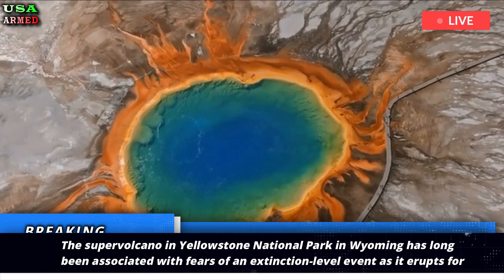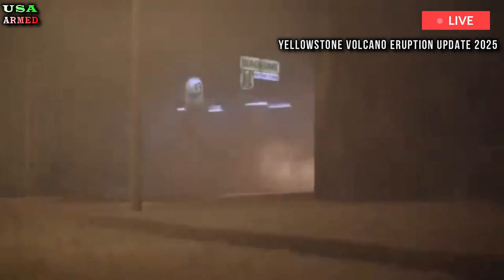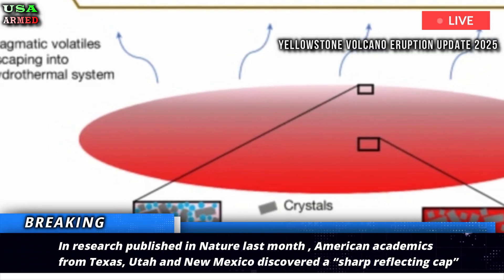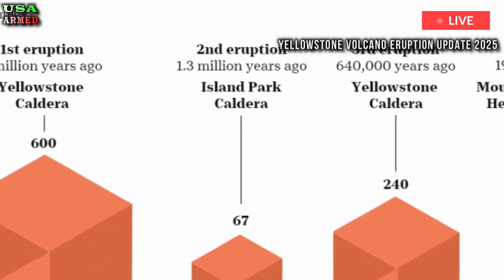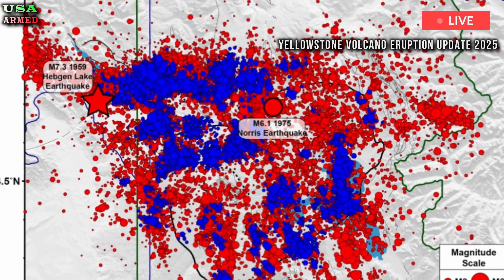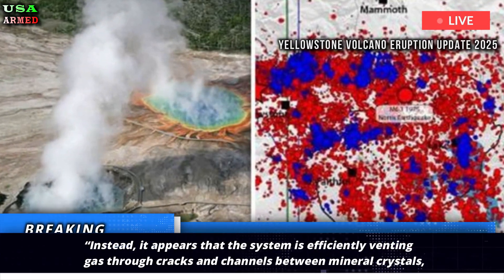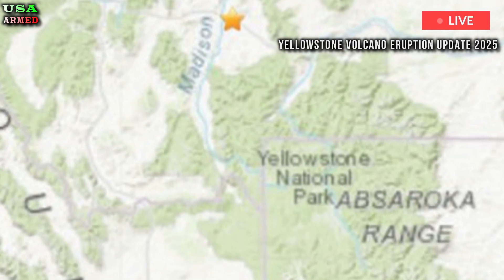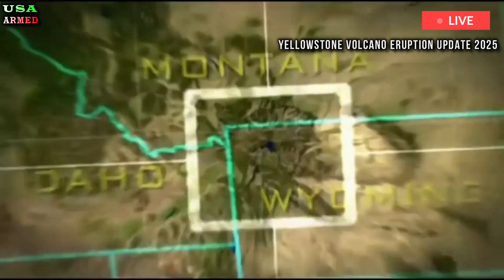Yellowstone Volcano Now: Yellowstone Volcano Eruption Update, As Magma Chamber Explos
The supervolcano in Yellowstone National Park in Wyoming has long been associated with fears of an extinction-level event as it erupts for the first time in more than 70,000 years (although the US Geological Survey says it is not overdue and will not wipe out humanity), but now researchers have discovered something that may explain why Yellowstone has not erupted for so long.